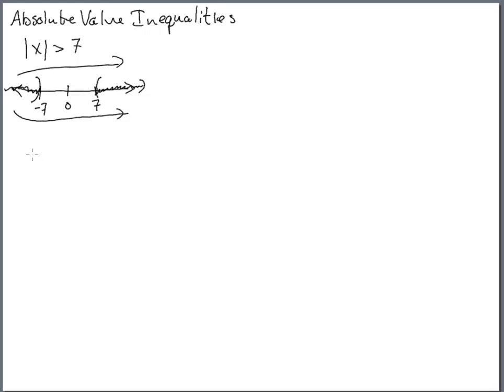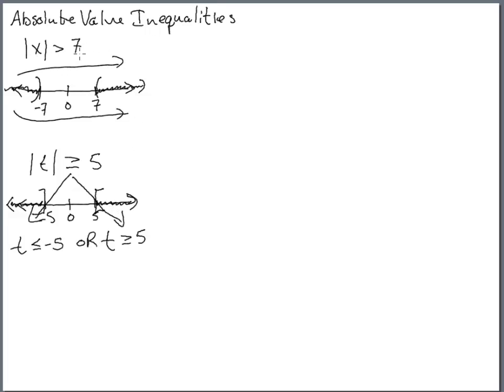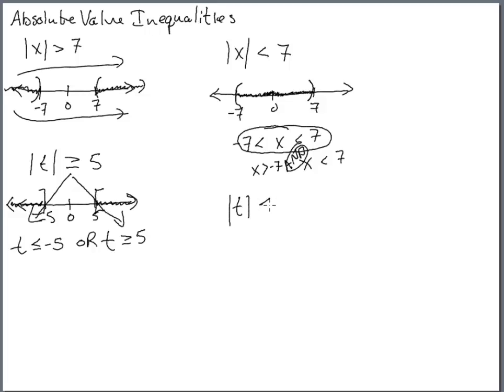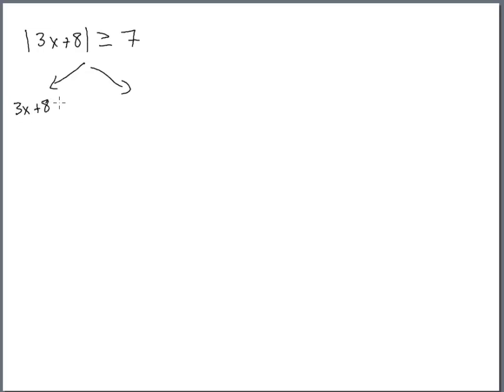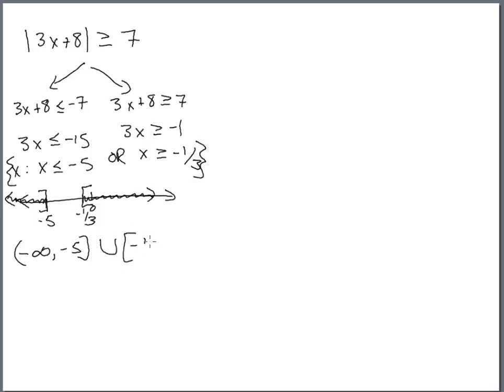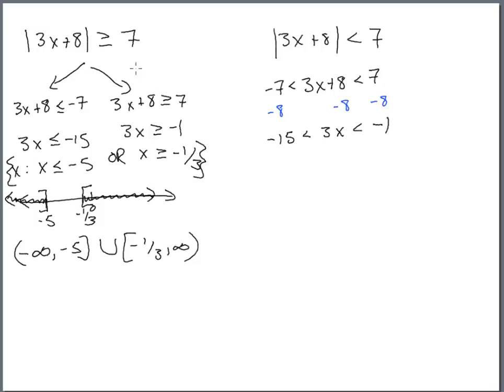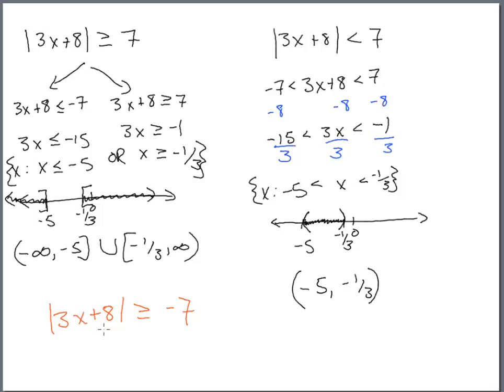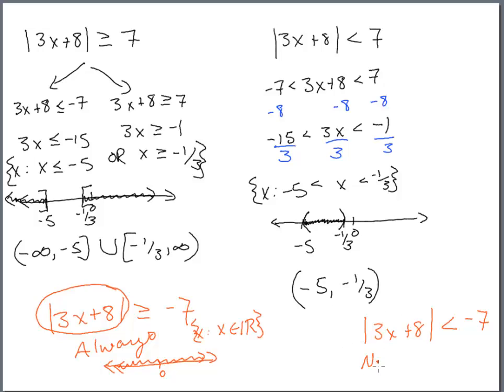PCal Pg03 Instructions Linear Absolute Value Inequalities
Short introduction to solving Inequalities with one side contained in an absolute value.